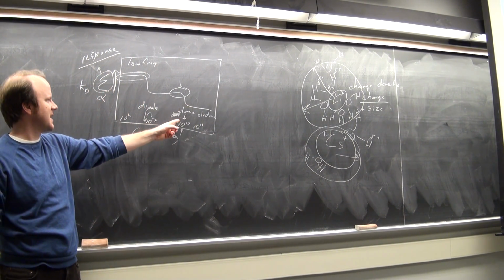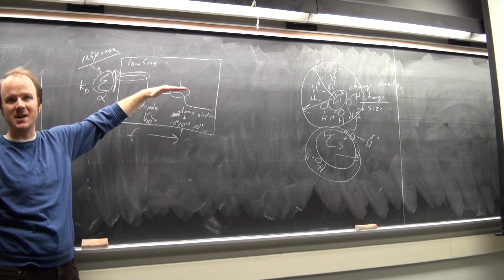MATSE 112 2013 Exam #1 Review 5